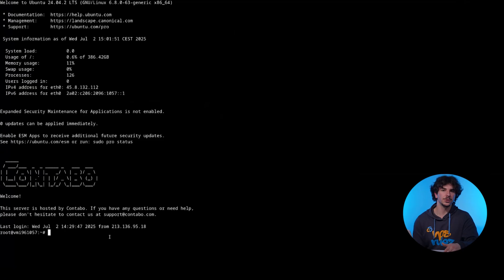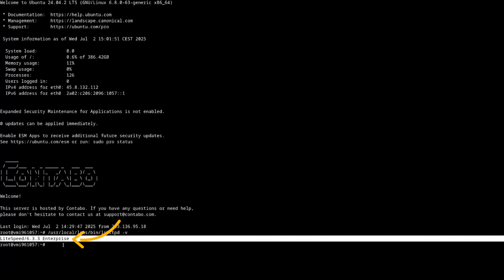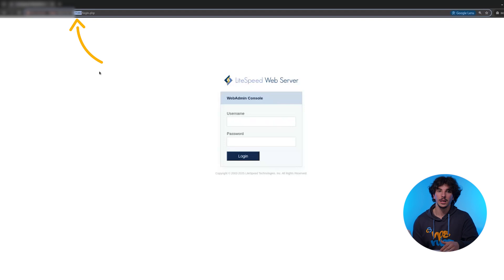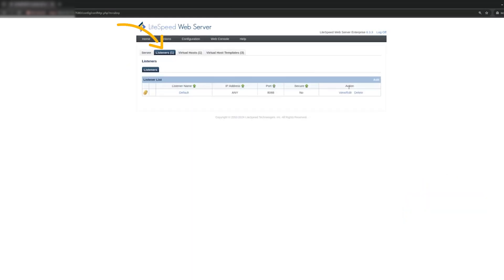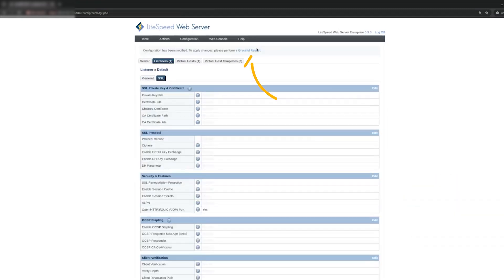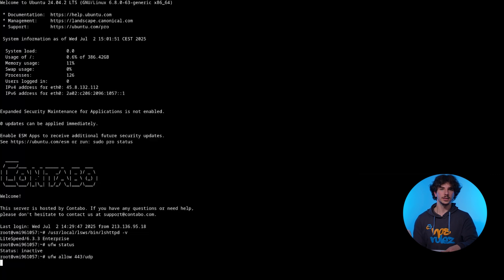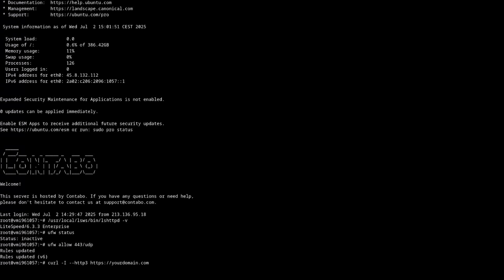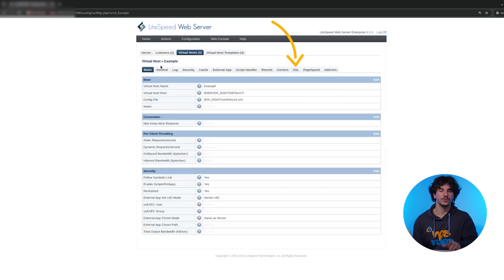How to enable HTTP/3 in a LiteSpeed web server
HTTP/3, based on the QUIC protocol, is here to speed up your website — especially for mobile users and global traffic. In this video, we’ll walk you through how to enable HTTP/3 in LiteSpeed settings for faster, more secure, and reliable performance. Whether you’re running WordPress, e-commerce, or high-traffic sites, this simple change can unlock real web server optimization benefits.

You’ll learn what HTTP/3 is, how it improves speed using QUIC (UDP instead of TCP), and what you need to enable it: LiteSpeed v5.4+, UDP port 443, and an SSL certificate. We’ll then show you step by step how to enable HTTP/3 via LiteSpeed’s WebAdmin panel, adjust your firewall, and verify it’s working.

Improve your server’s responsiveness in just minutes!

🕐 Timeline:
0:00 - 0:25 Introduction
0:25 - 1:01 What is LiteSpeed & HTTP/3
1:01 - 1:18 Why use HTTP/3
1:18 - 1:44 Requirements for HTTP/3
1:44 - 2:29 Enabling HTTP/3 in LiteSpeed
2:29 - 2:42 Testing HTTP/3 status
2:42 - 3:02 Enable HTTP/3 for one domain
3:02 - 3:35 Recap & conclusion

Key Topics Covered:
- What HTTP/3 is and how it improves website performance via the QUIC protocol
- Advantages of HTTP/3 for mobile users, global traffic, and real-time apps
- Requirements for enabling HTTP/3 on LiteSpeed (version, UDP port 443, SSL)
- Step-by-step guide to activate HTTP/3 in LiteSpeed WebAdmin settings
- How to open UDP port 443 and verify HTTP/3 is running correctly
- Optional steps to enable HTTP/3 for individual virtual hosts in LiteSpeed

Important Notes:
- HTTP/3 uses the QUIC protocol over UDP, making it faster and more efficient for modern web traffic than traditional TCP
-  HTTP/3 only works over HTTPS, so an active SSL certificate is required
-  LiteSpeed version 5.4 or higher is necessary to enable HTTP/3 functionality
-  You must enable both “Enable QUIC” and “Enable HTTP/3” in the LiteSpeed WebAdmin settings
- UDP port 443 must be open in your firewall to allow HTTP/3 traffic
-  Use tools like http3check.net or terminal commands to verify HTTP/3 is running correctly